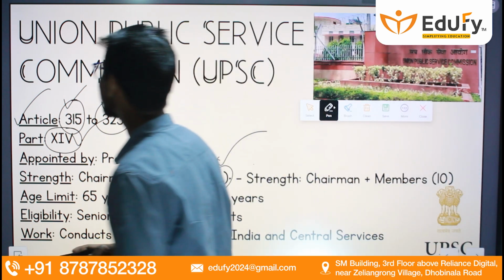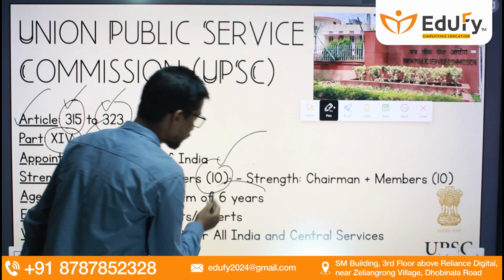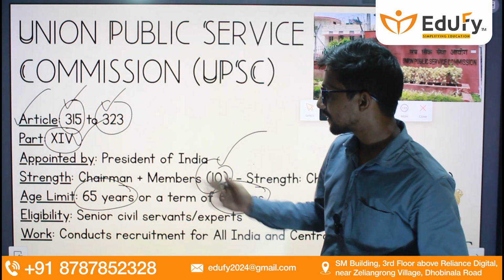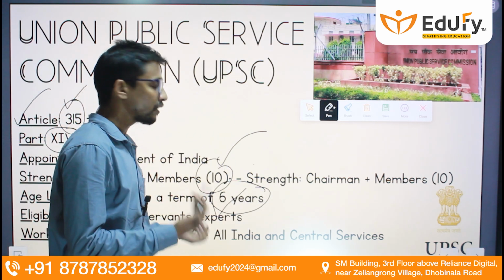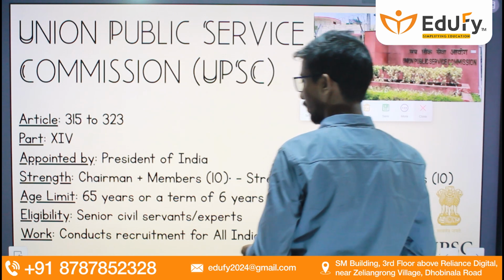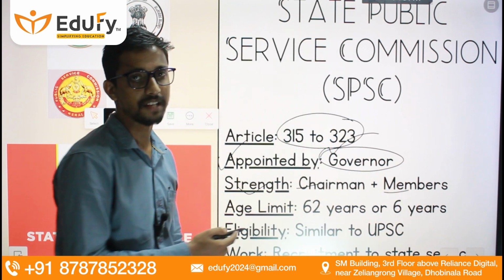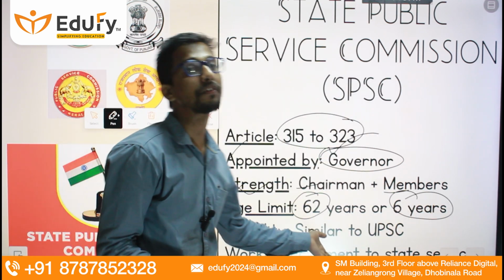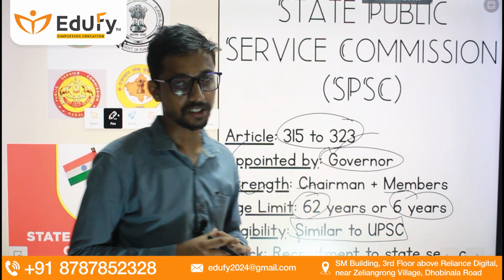Constitutional Bodies of India Explained | S. Sonar Sir | UPSC, NPSC, NSSB Prep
🧾 Confused about Constitutional Bodies of India?
Let S. Sonar Sir break it down in a simple, exam-oriented way — perfect for your UPSC, NPSC, NSSB, and SSC preparation!

📚 What’s covered:
✅ Meaning & Features of Constitutional Bodies
✅ Key examples: UPSC, Election Commission, Finance Commission & more
✅ Difference between Constitutional, Statutory & Executive bodies
✅ MCQ-relevant facts and shortcuts for quick recall

Whether you're a beginner or revising for your next exam — this is a must-watch!